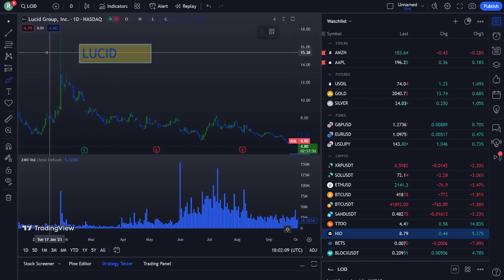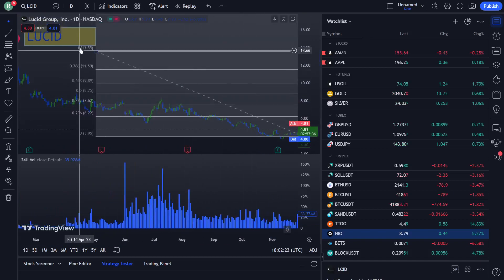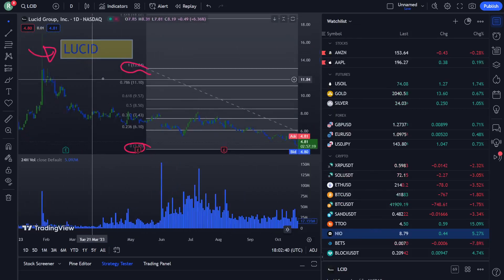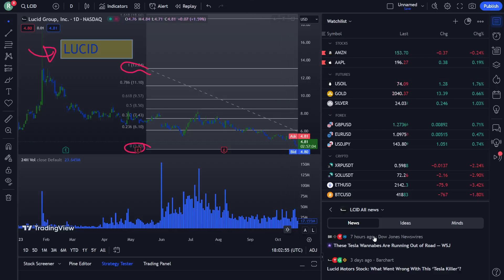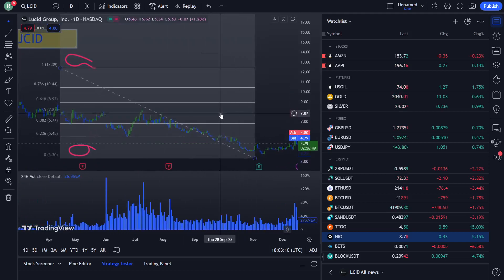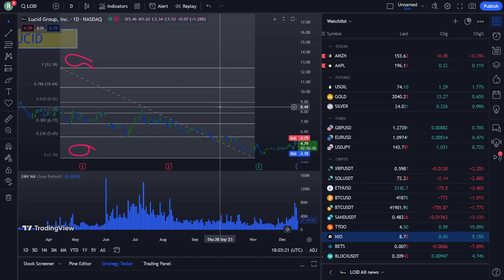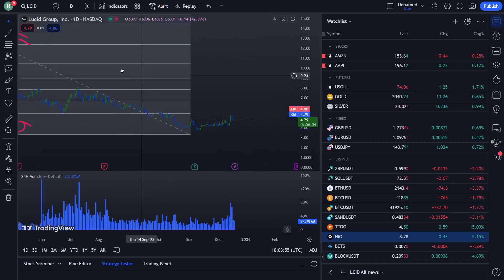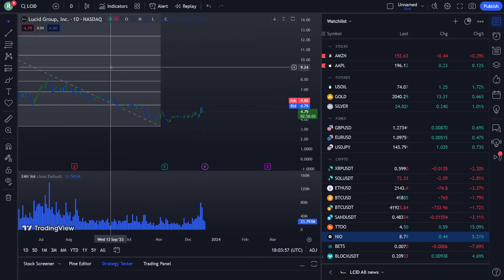LUCID Stock Technical Analysis and Price Prediction News Today - LCID Stock